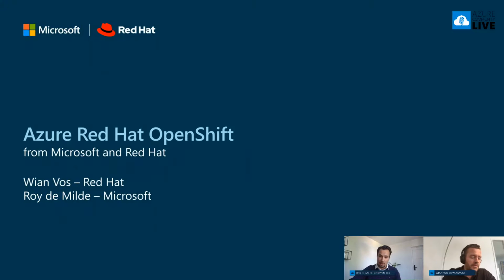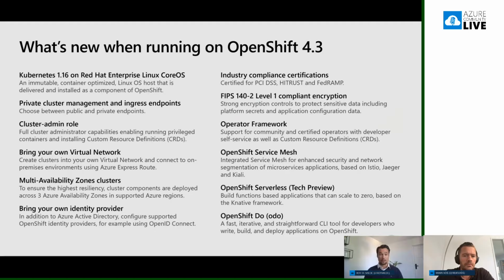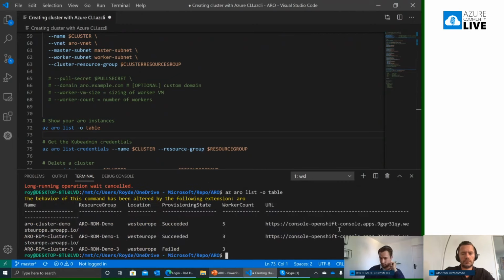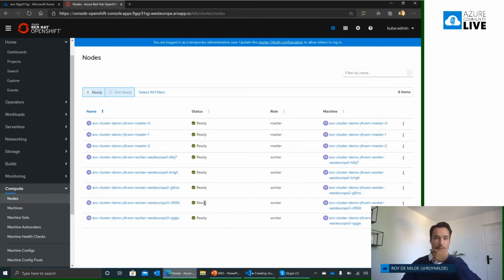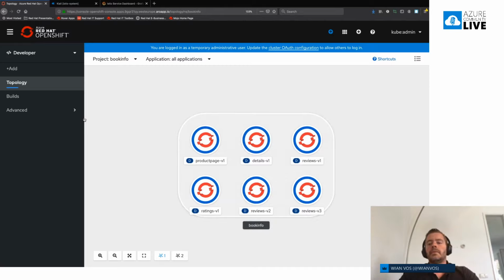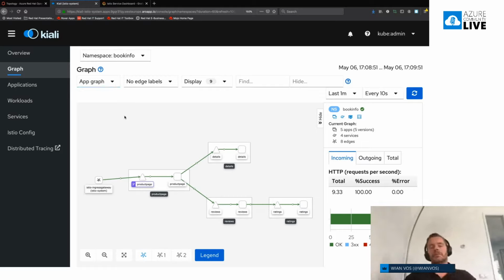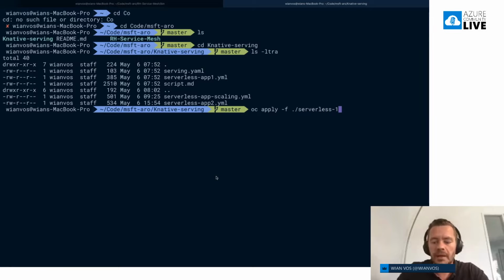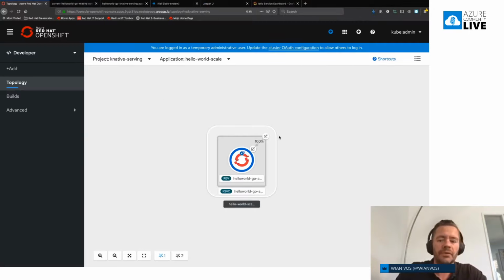Azure Community Live # 15 Wian Vos & Roy de Milde / Azure Red Hat Openshift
Welcome to the 15th episode of Azure Community Live. We're an online community that enables Azure knowledge sharing for everyone!

Now that Microsoft and Red Hat have announcement the general availability Azure Red Hat OpenShift on OpenShift 4, we would like to talk and show you what Azure RedHat OpenShift can bring you.
The power of OpenShift and Azure combined for a future proof cloud-native platform. Be prepared for a deployment demonstration and an introduction the OpenShift platform.